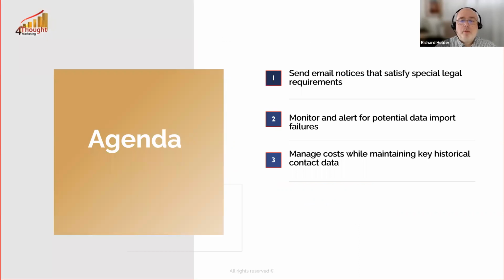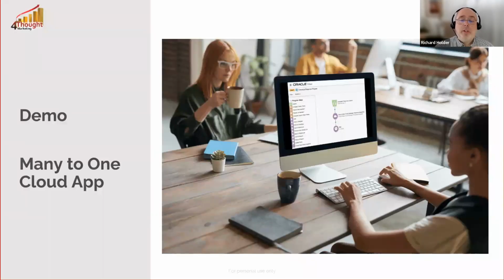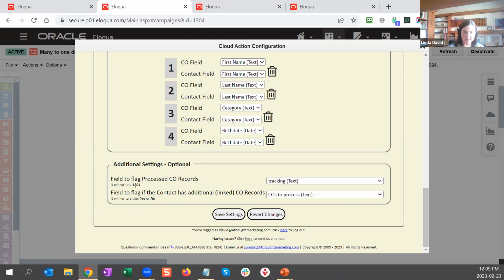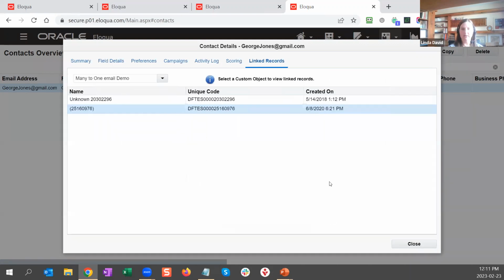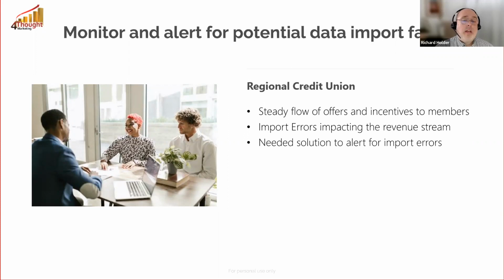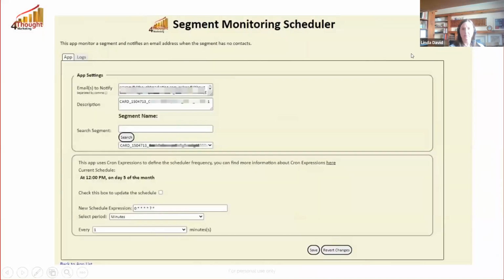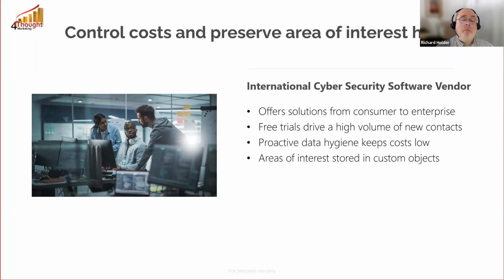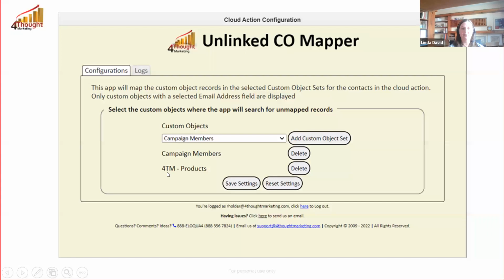Solving Unique Business Requirements with Eloqua Cloud Apps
Cloud apps enhance Oracle Eloqua by adding new features and functionality to meet specific technical requirements. This improves the efficiency and effectiveness of marketing and sales processes, driving better results.